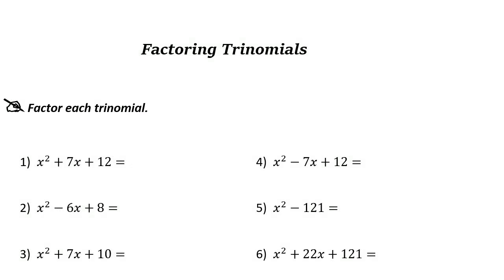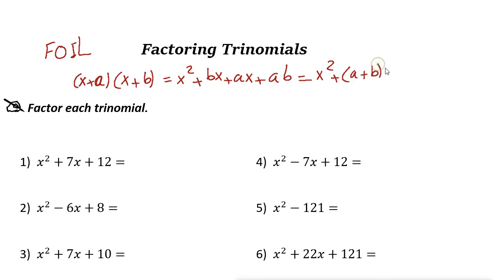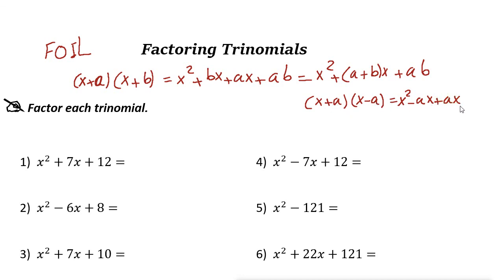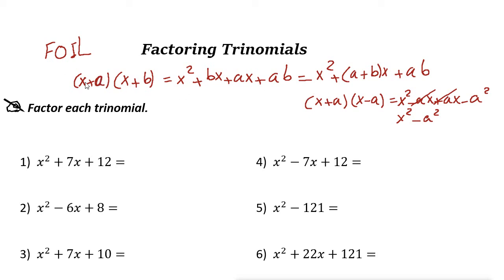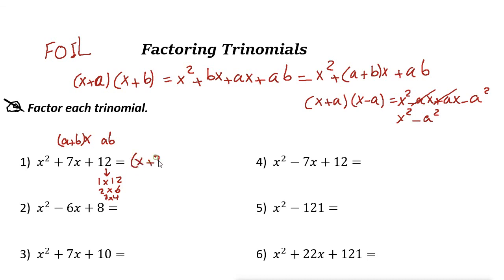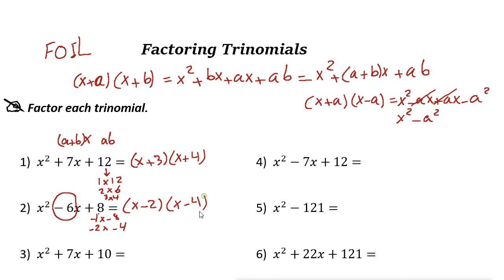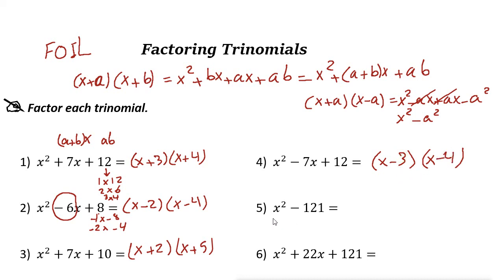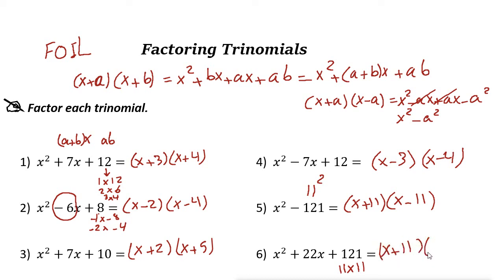Factoring Trinomials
In this video, you learn Factoring Trinomials.

ww.EffortlessMath.com